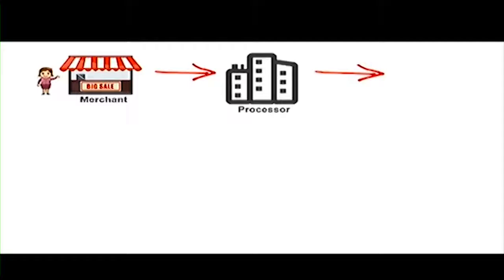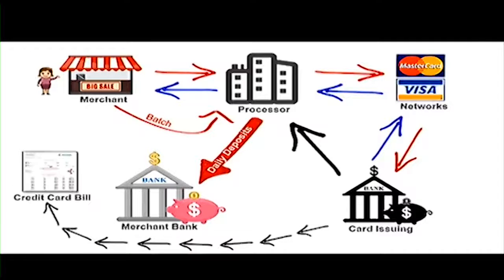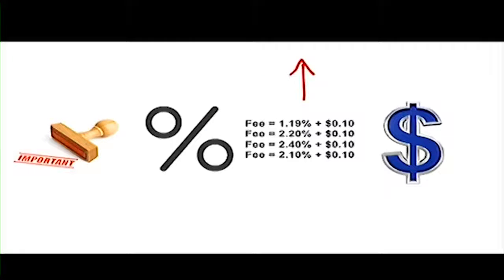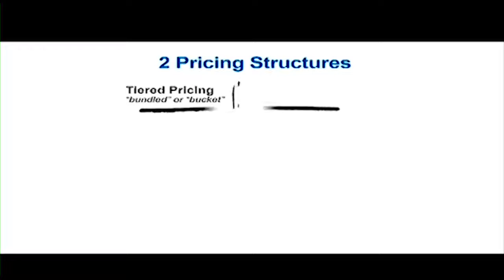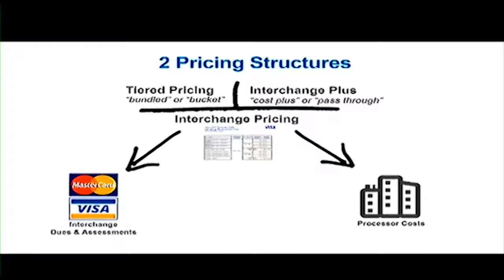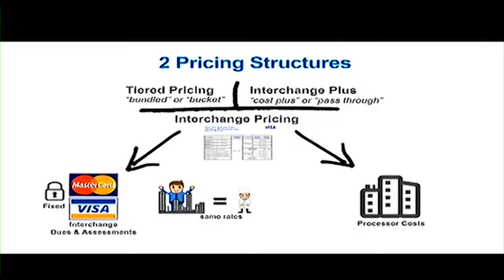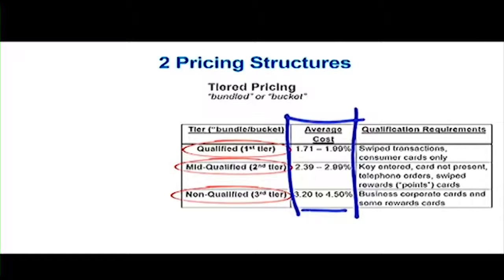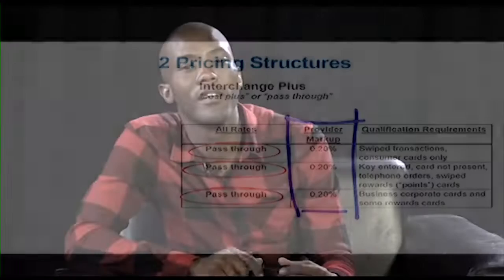ManMakeMachine - Voucher Revenue collection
How to issue vouchers and collect revenue from your WiFi community network.